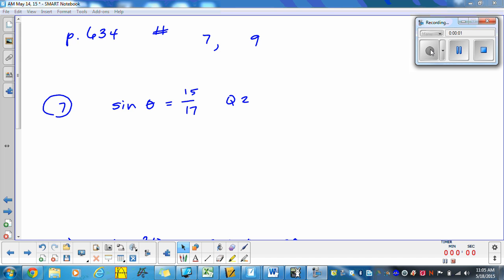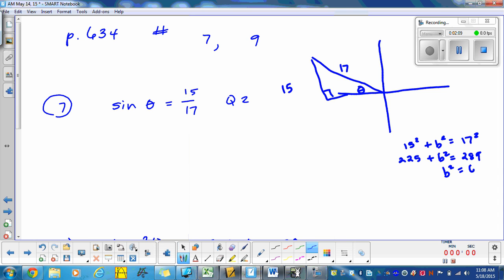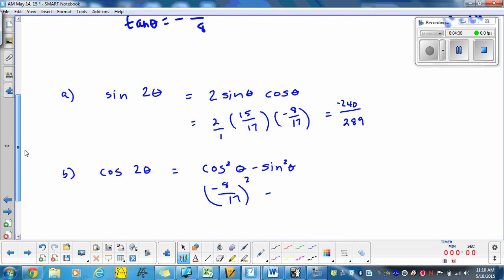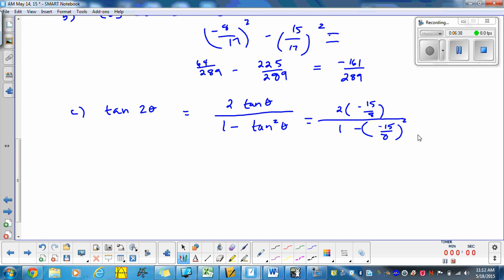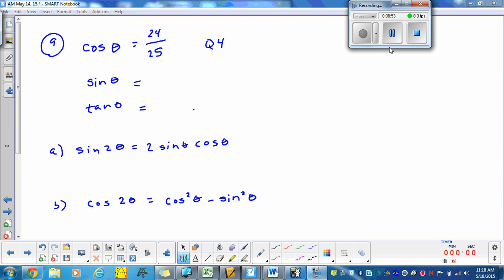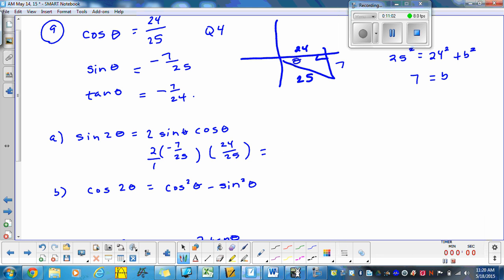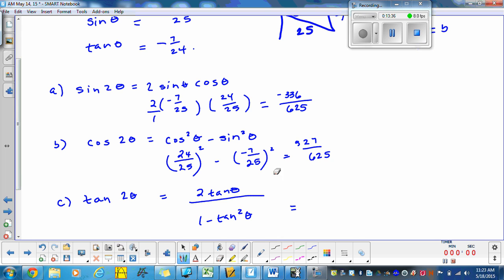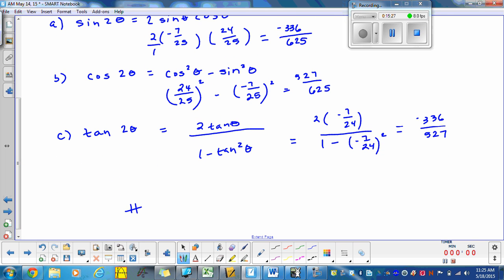p 634 # 7, 9